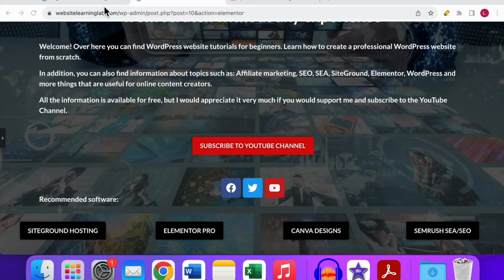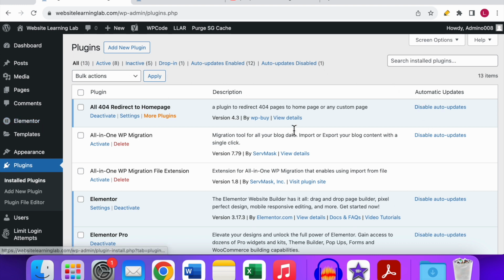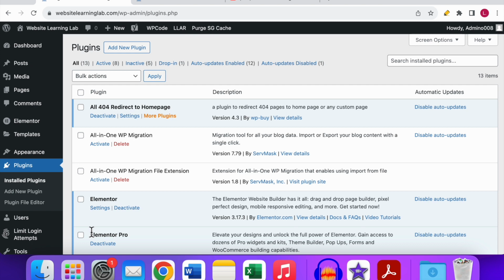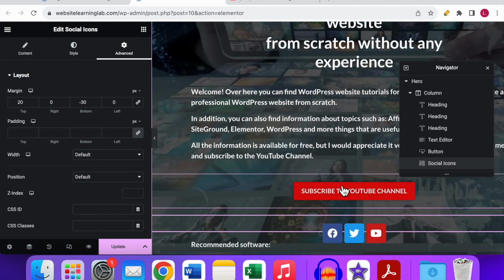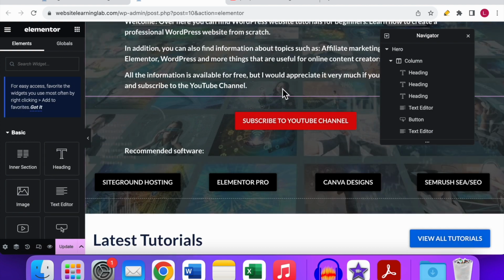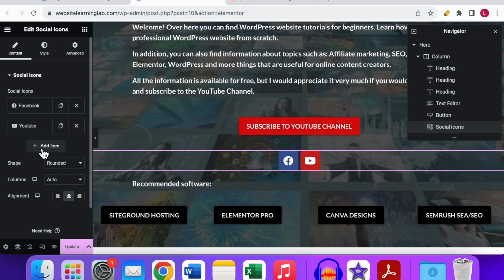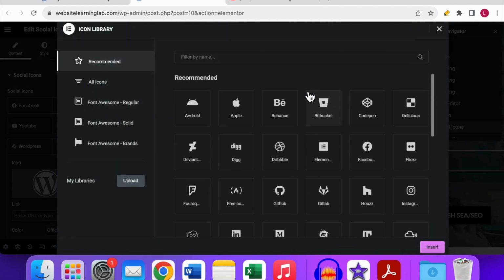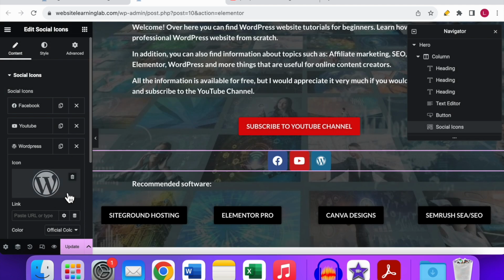WordPress Social Icons - Elementor Widget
Learn how to add social media icons to WordPress website with Elementor. You can easily add social media icons in just a few seconds!

Adding social media icons to your WordPress site using Elementor is a great way to enhance the visibility of your social media presence and encourage visitors to connect with you on various platforms.